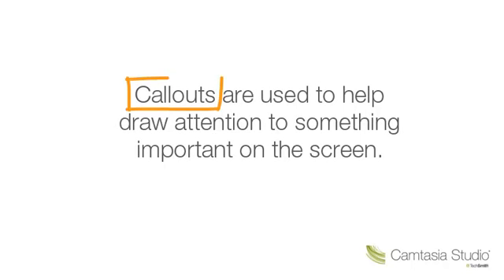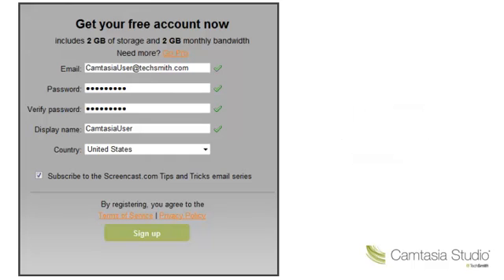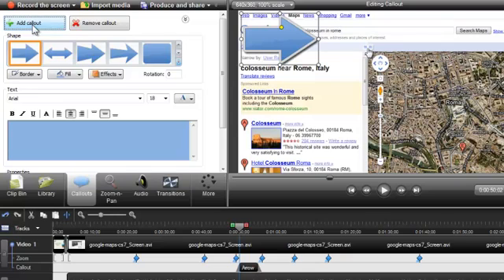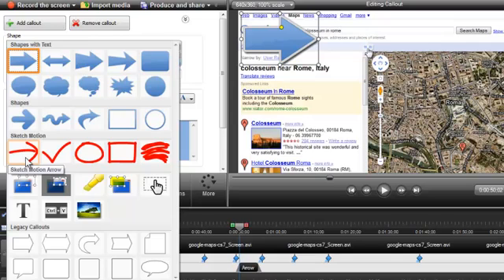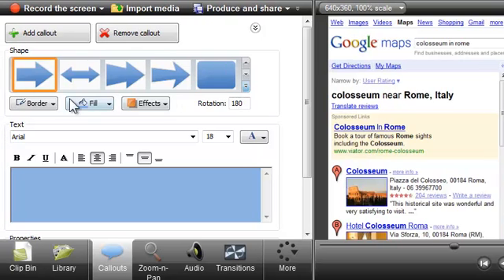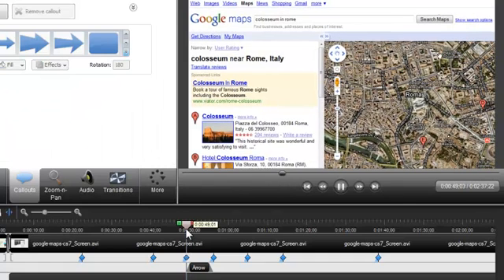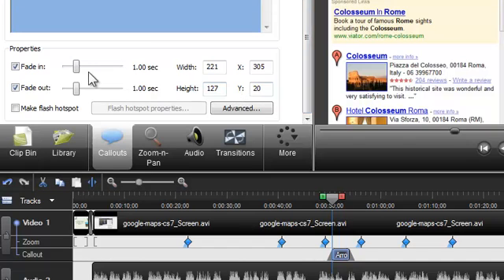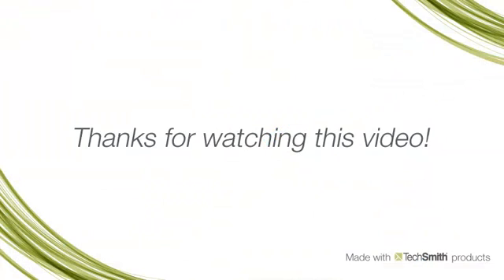Callouts - The Basics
Learn how and why to use Callouts in your Camtasia videos. Callouts let you add text and shapes on top of your video to highlight something for viewers.